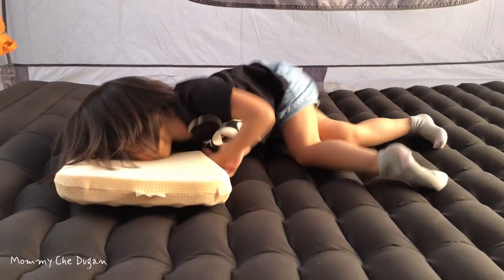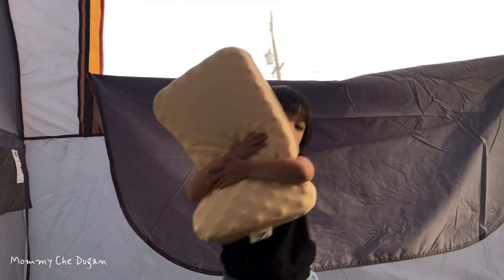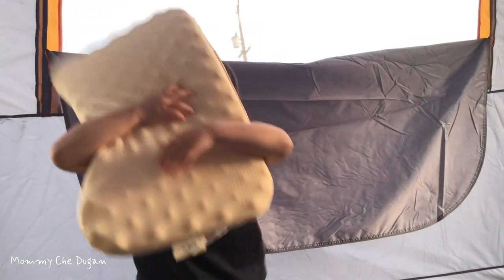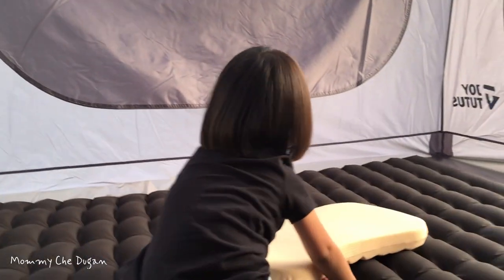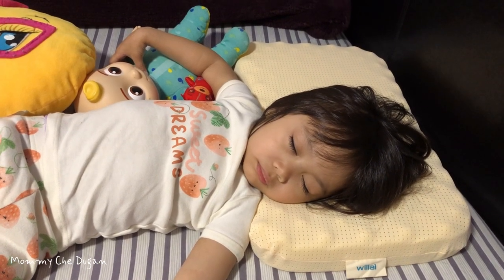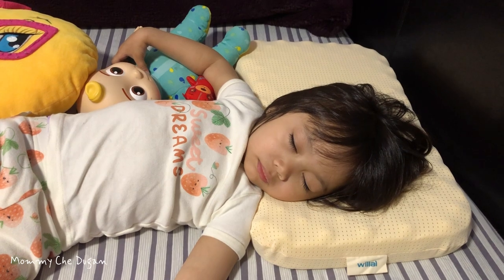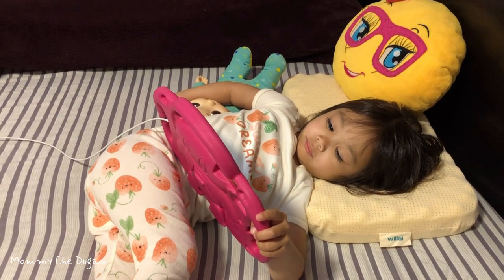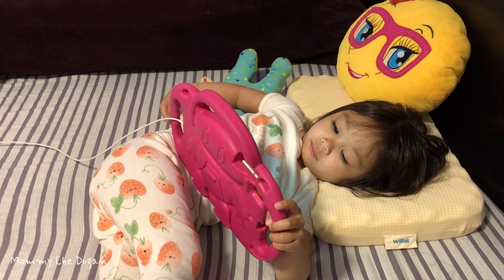Baby Toddler Pillow for Sleeping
Baby Toddler Pillow for Sleeping, Soft and Breathable Food-Grade Silicone Pillow with Portable Bag, Crib Pillows for Toddlers, Machine Washable Baby School Sleeping Pillow(19.6 x 11.8 x 1.9)
Easy to Clean -For ease of use, the pillow can be directly machine wash or hand wash. It can even be washed in 100° water. After many tests, the crib pillow keeps its shape, is super soft and breathable, and is suitable for boys and girls in all seasons.
Safe and Natural - The toddler pillows are 100% organic cotton covered pillow cover(NOTED：The cover is not removable, the entire pillow can be washed). Food-grade silicone fill the kids pillow makes it highly breathable.
Ergonomically Designed -This toddler pillow is ergonomically designed for Baby. The baby pillows for sleeping has the right thickness and size for comfortable spine support, which can improve the quality of your baby's sleep and healthy growth
Whenever, Wherever - The baby pillows for sleeping can be used as a crib, car travel pillow. We also include a pillow portable bag, so whenever and wherever, the kid pillow will provide your baby with comfort.